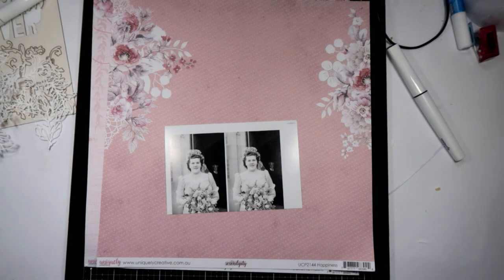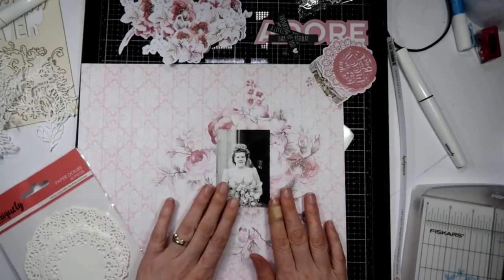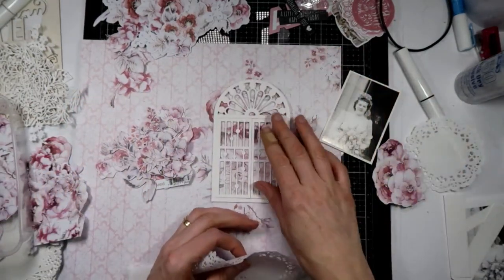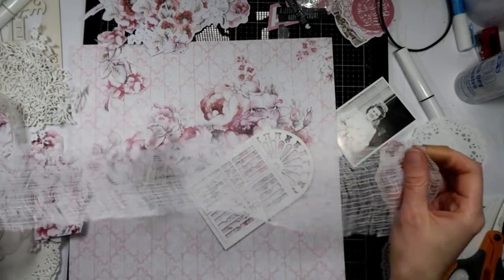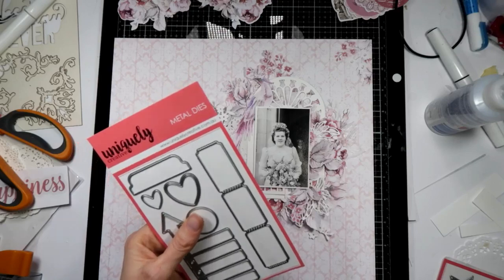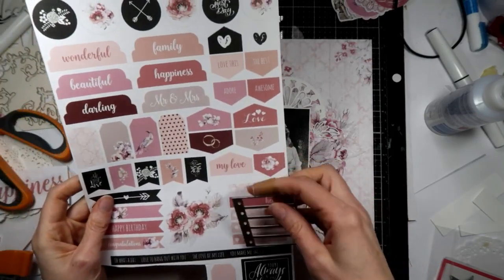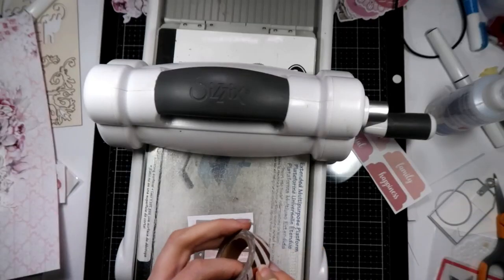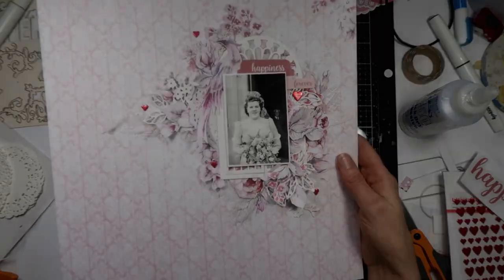Scrapbooking a small photo with Serendipity - Tracey Schulz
We hope everyone had a great Christmas break and got some crafting time in.  We have a brand new collection now available, Serendipity and today Tracey shows you have to create a layout using a small photo.